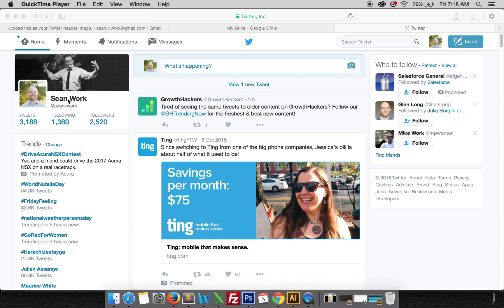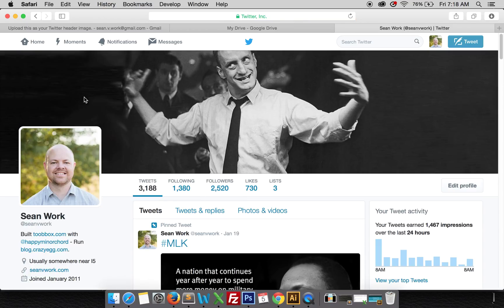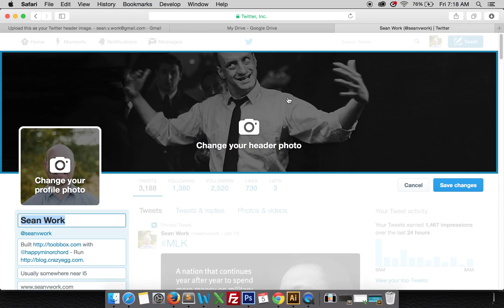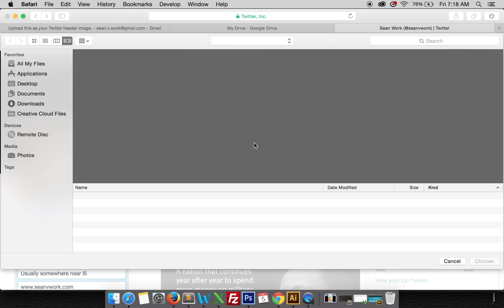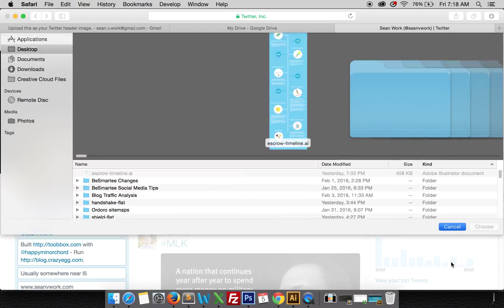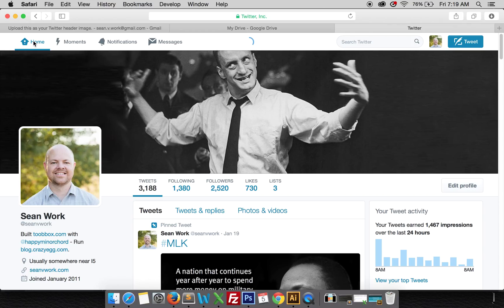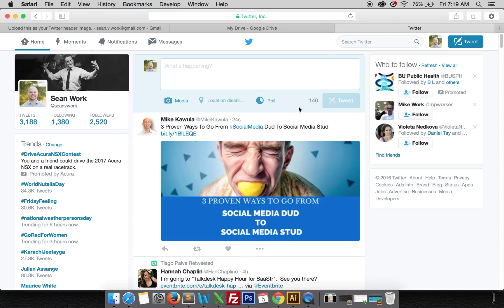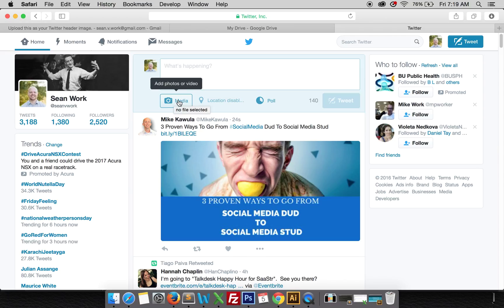How to Upload a Twitter Header Image 2016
I made this quick tutorial for my brother (early in the morning :). For 2016, apparently the optimal Twitter header dimension is 1500px X 500px. This rather large size works well for responsive layouts (desktop, laptop, and mobile). On Mac Retina displays, your header image can look crappy if you don't stick to this image. One hack or tip for this is to put your image on a large background of the same color - or increase the canvas size of your header image to be 1500 px X 500px.

I also show my brother how to make a better looking tweet by adding text, a link and uploading an image to the tweet. Tweets with images tend to get higher engagement from the Twitter community.